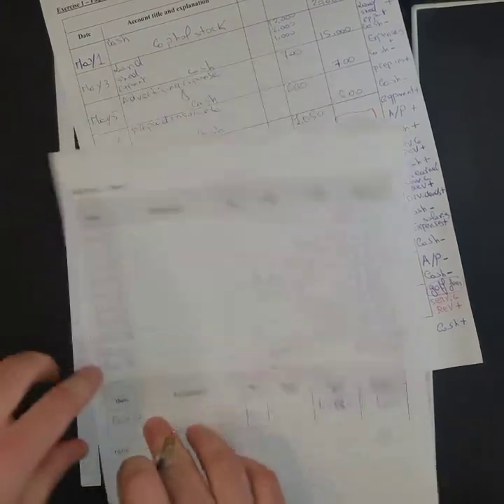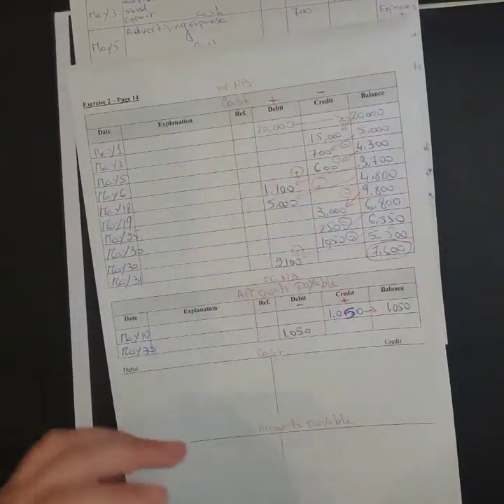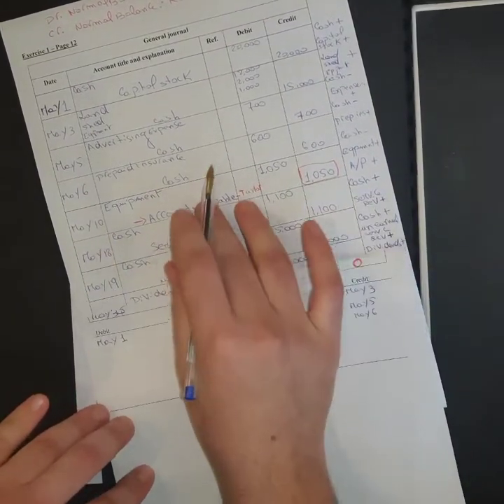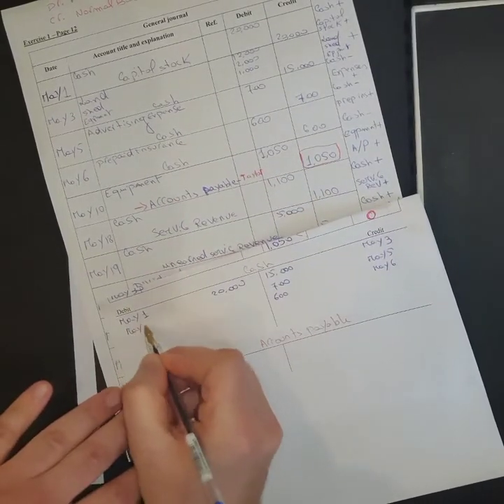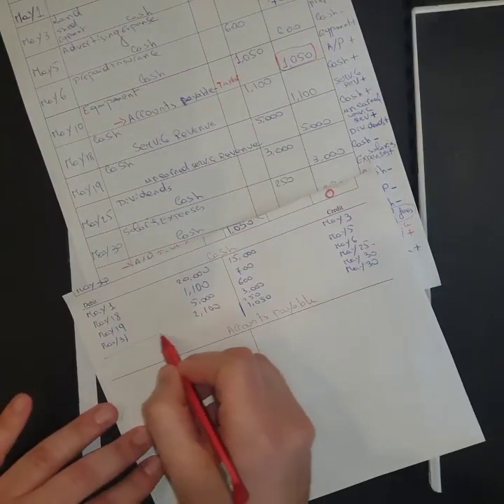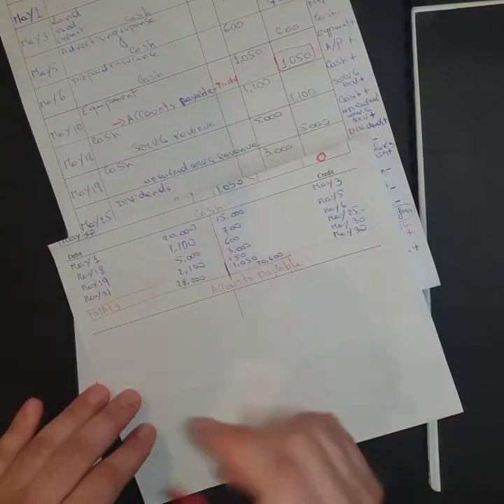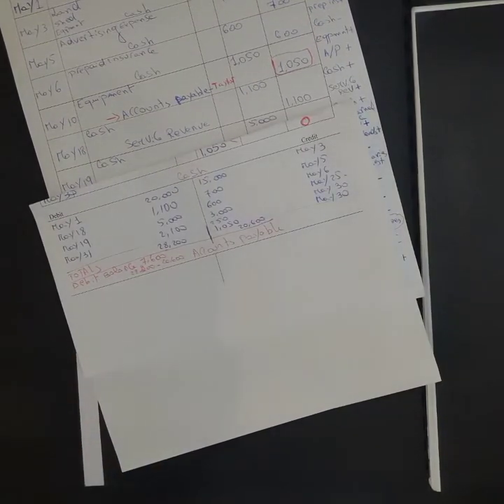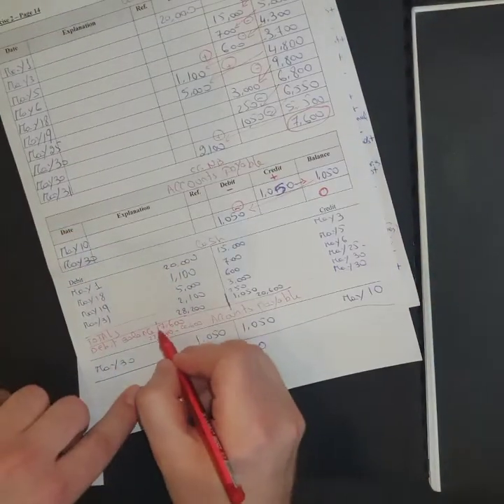Exercise 2 - page 14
Posting